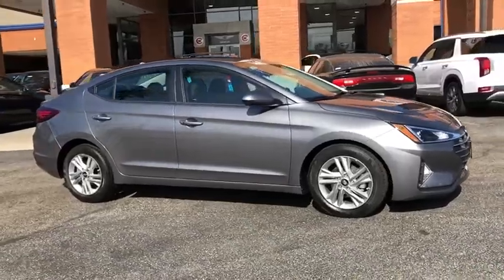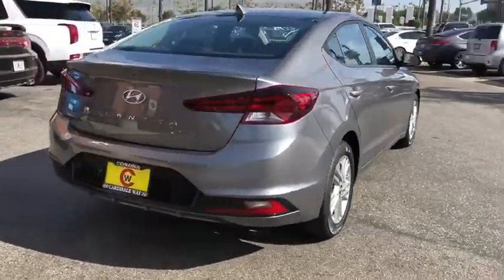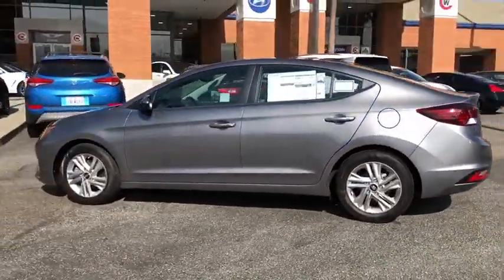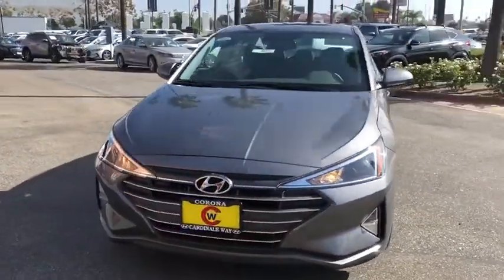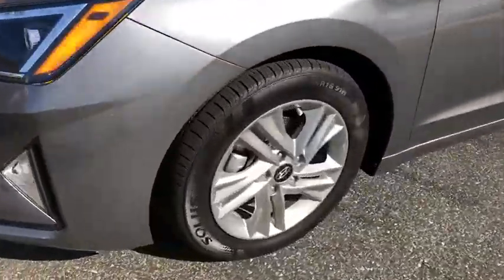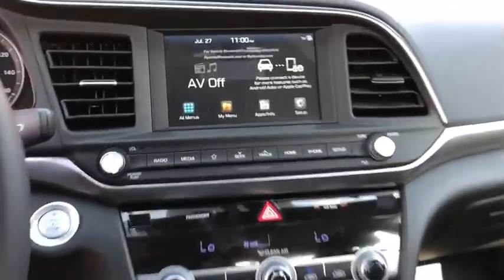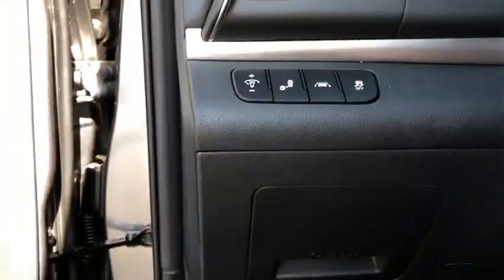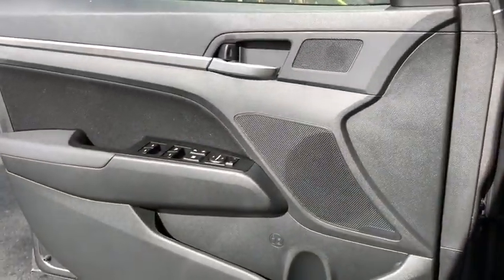2020 Hyundai Elantra Riverside, Temecula, Loma Linda, Orange County, Corona, CA H9178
Machine Gray New 2020 Hyundai Elantra available in Corona, California at Cardinale Way Hyundai Corona. Servicing the Riverside, Temecula, Loma Linda, Orange County, CA area.
2020 Hyundai Elantra Value Edition - Stock#: H9178 - VIN#: 5NPD84LF0LH542126

Machine Gray 2020 Hyundai Elantra Value Edition FWD IVT 2.0L 4-Cylinder DOHC 16Vbrbr30/40 City/Highway MPG Price does not include sales tax, license fees, $80 Doc and any other government fees.  Dealer installed accessories extra.  Price includes: $1250 - Retail Bonus Cash. Exp. 01/06/2020 $500 - Event Cash - National. Exp. 01/06/2020